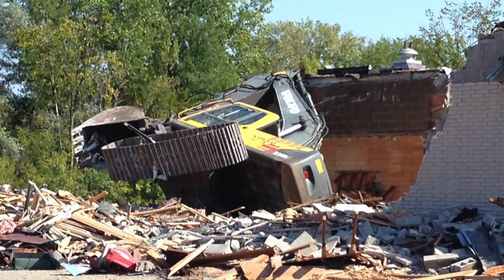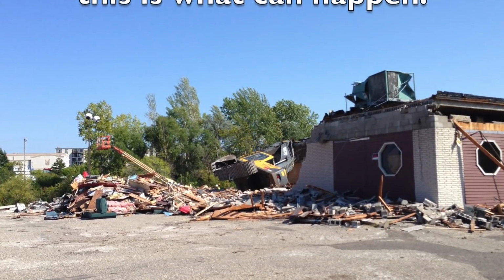How to get started in demolition work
How to get started in Demolition. The question of the day comes from Eugene with A-1 Excavating. He is getting started in Excavation and Demolition and curious about tools, set-up and more.

The Landscape Business Pro Podcast- The Voice of the Landscaping and Construction Industry.

GT Lawn Maintenance  GTLawns.com

Linked In- Hit me up!

EQUIPMENT
Search for us using some of these terms: .

Search for us using some of these terms for Landscaping

You can also try, excavator at work,excavators loading dump trucks,excavators digging,tractors for children,tractors for kids,tractors for toddlers,dump trucks for children,dump trucks at work,dump trucks for kids. Also building demolition videos,building demolition compilation,building demolition wrecking ball,cranes,cranes working.

We also list under , landscape, landscape design, gardening, landscaping ideas,  mulch, garden design, garden ideas, landscape photography, landscape architecture, backyard ideas, lawn care, patio ideas, patios, patio designs, patio pavers, DIY, How to.

More categories include: landscape ideas, beautiful landscapes, front yard landscaping, lawn maintenance, backyard designs, backyard landscaping,front yard landscaping ideas, garden landscaping, landscaping ideas for front of house, landscaping business, landscaping trailer, botanical garden, gardening videos, vegetable gardening videos, gardening tips, gardening tips for flowers, gardening tips for beginners.

A few more areas the video  may come up; How To Make Money Fast As A Teenager, how to start a business with no money, how to start a business as a kid, how to start a business as a teenager, how to start a small business as a kid,

How to make money, How to make money Online, How to make money fast, earn money online, ways to make money, how to make money from home and more!